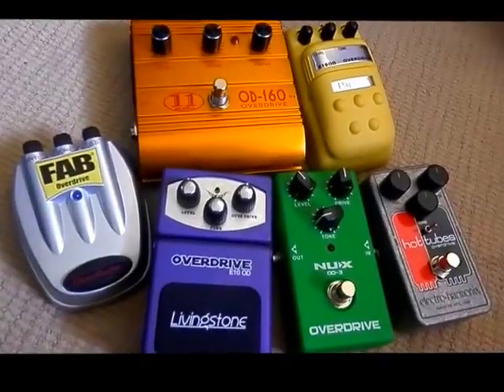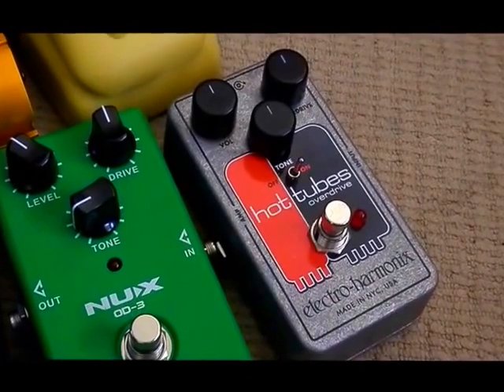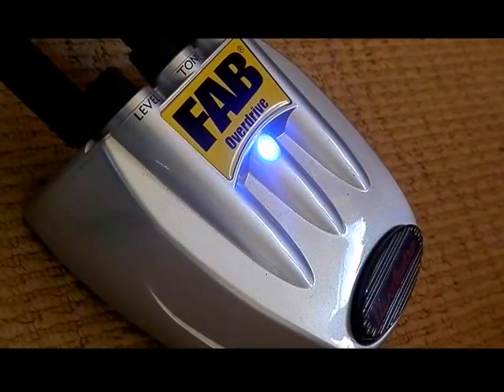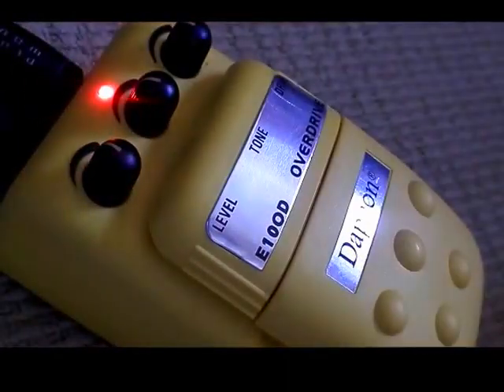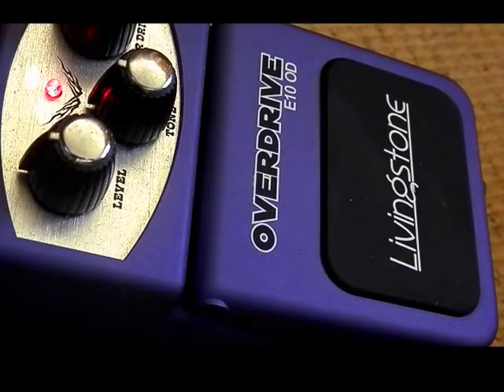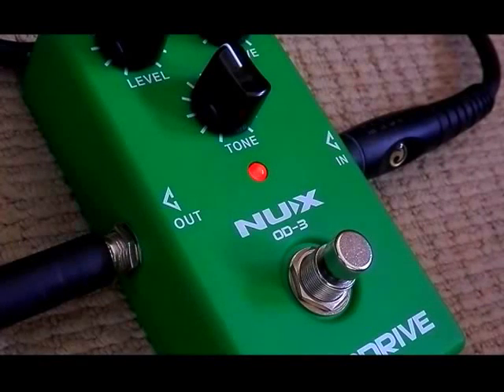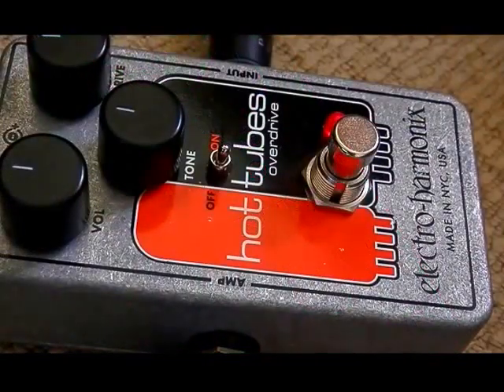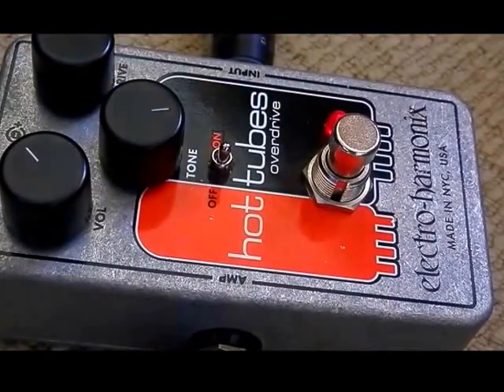Five budget overdrive pedals comparison/test/demo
This is a roadtest of 5 OD pedals under $50 each in value, followed by a demo of the Electro Harmonics Hot Tubes. Obviously it's in a different class but it provides a good benchmark to see how the other pedals perform. Link to the full reviews of each pedal are provided if you'd like to hear more.